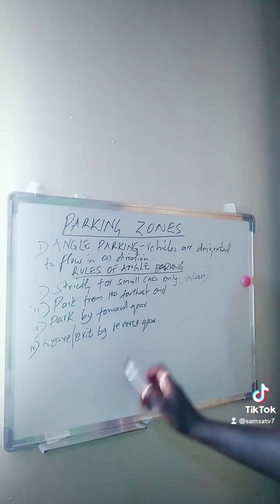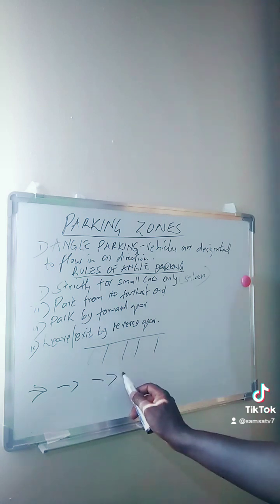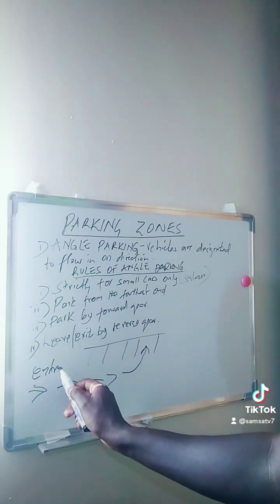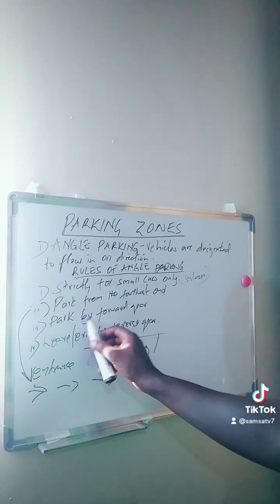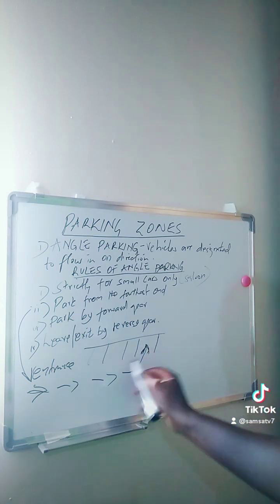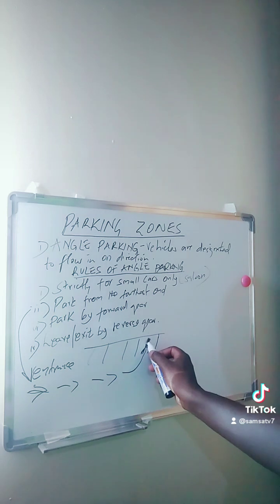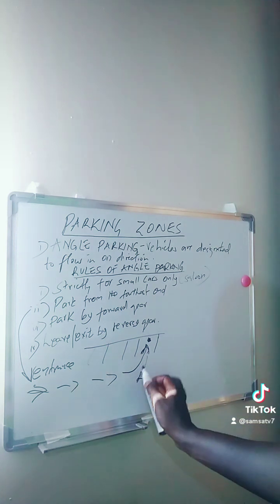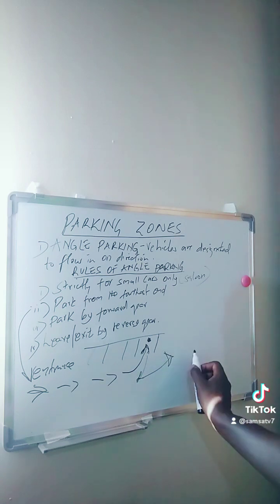May 14, 2023